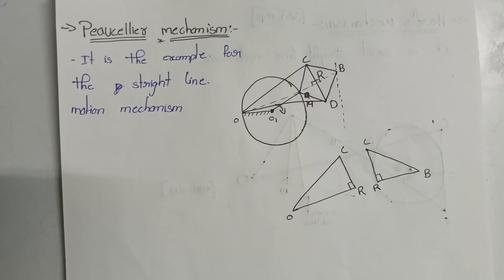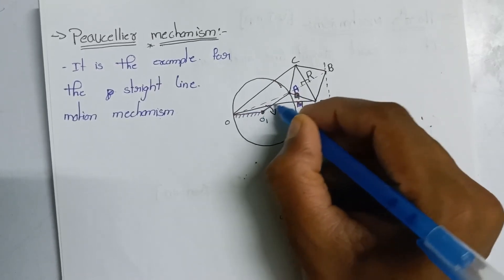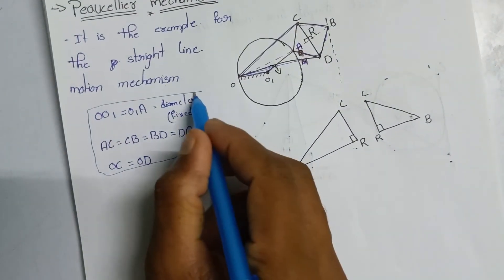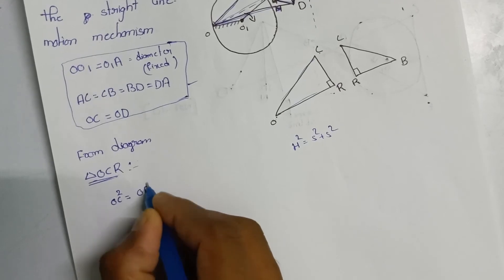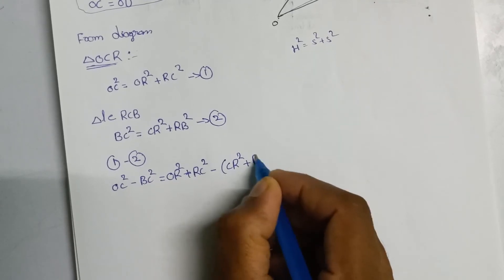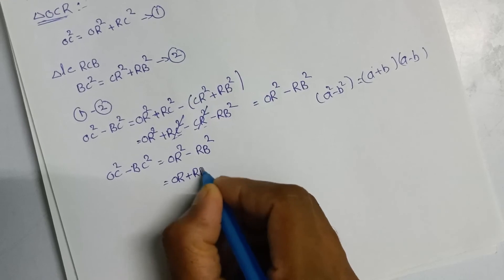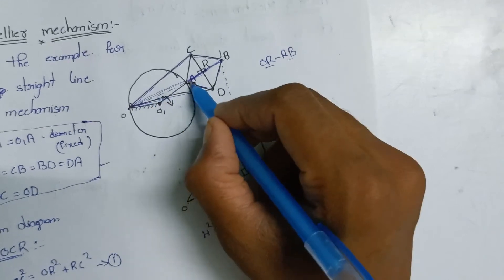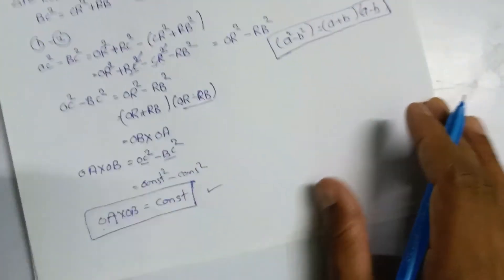What is Peaucellier Motion Mechanism and Derivation ! Example for Exact St.line motion Mechanism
What is Peaucellier Motion Mechanism and Derivation ! Example for Exact St.line motion Mechanism is Kinematics of Machines in Telugu explanation